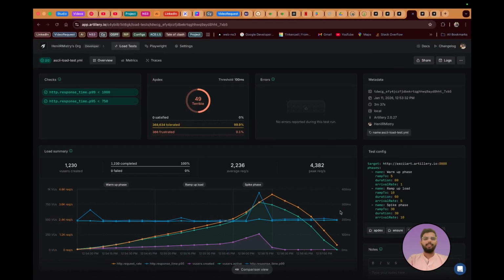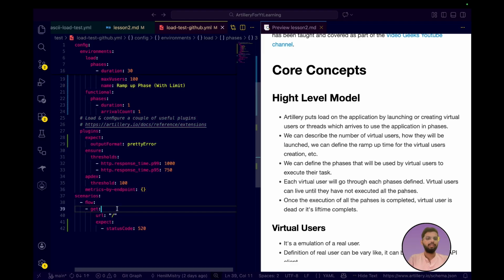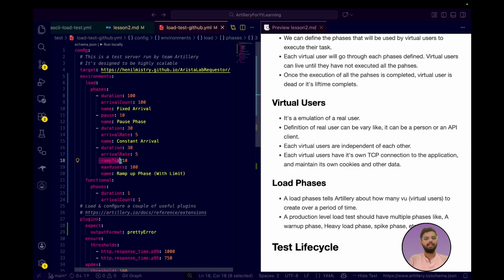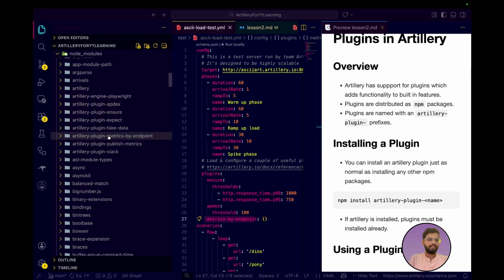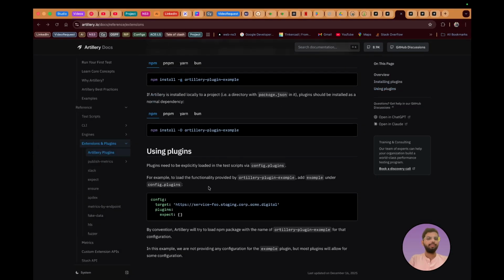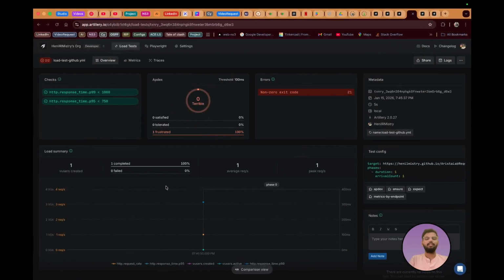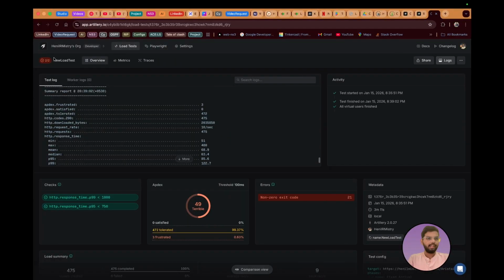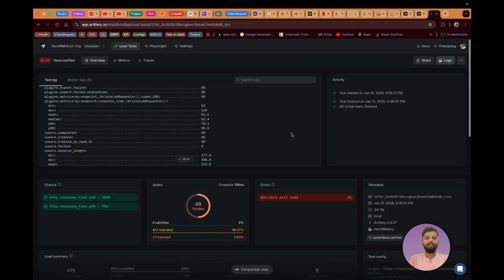Artillery Deep Dive: Plugins & Load Phases Explained | Performance Testing Made Easy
In this video on Video Geeks, we dive deeper into Artillery, one of the most popular open-source performance testing tools.

We explain:
🔹 What Artillery Plugins are and how they extend Artillery’s capabilities
🔹 Different types of Load Phases in Artillery
🔹 How load phases control traffic patterns during performance tests
🔹 Real-world use cases for plugins and phased load testing

This video is perfect if you're:
Getting started with performance testing
Using Artillery for API or backend load testing
Preparing for realistic traffic simulations

📌 If you haven’t watched our Artillery installation video yet, make sure to check that out first!